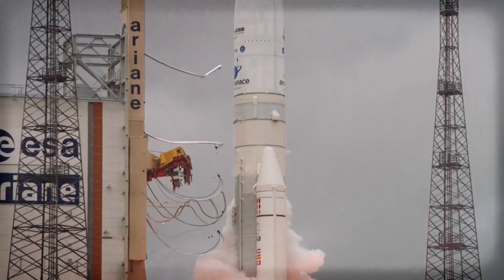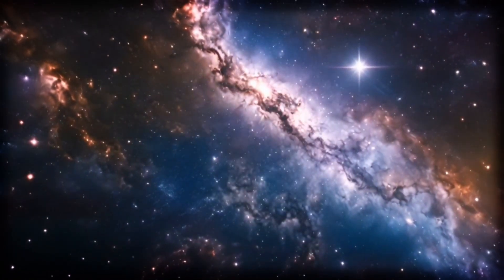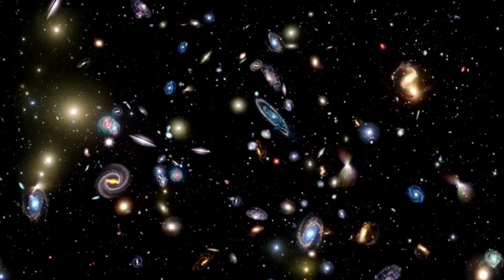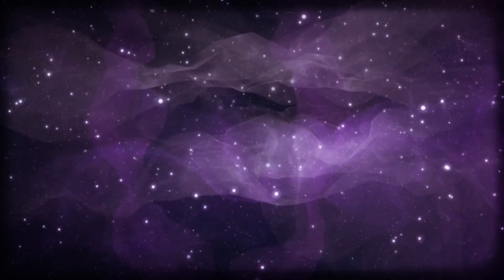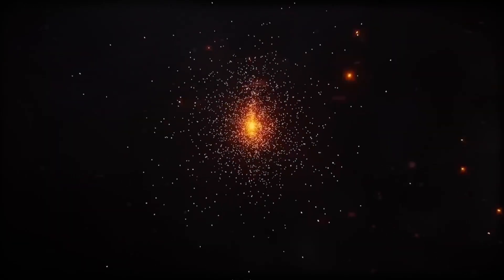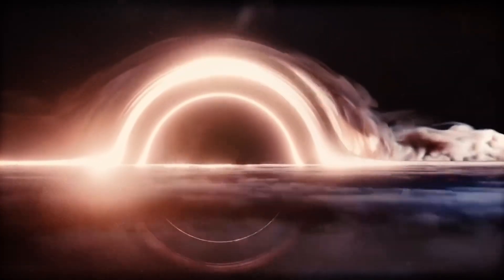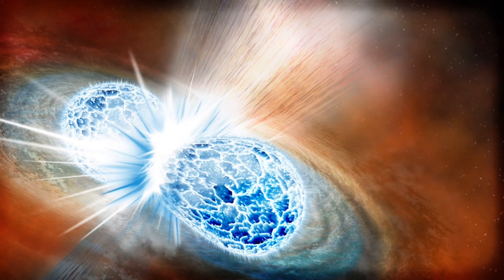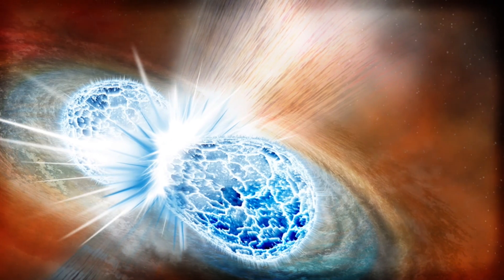James Webb Just Shattered the Big Bang Timeline — Scientists Stunned by New Discoveries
🚨 The James Webb Space Telescope has just turned our entire understanding of the universe upside down.

In this video, we explore the explosive discoveries shaking cosmology to its core—from massive galaxies appearing too early to supermassive black holes that shouldn’t exist and a timeline of star formation that challenges the Big Bang model itself.

🌌 Webb didn’t just find beautiful galaxies—it found evidence that may force us to rewrite how the universe began.

🌀 Could “bursty star formation” and the mysterious “El Gordo” collision mean everything we knew was wrong? Dive deep into the groundbreaking science that’s bending the rules of space and time.